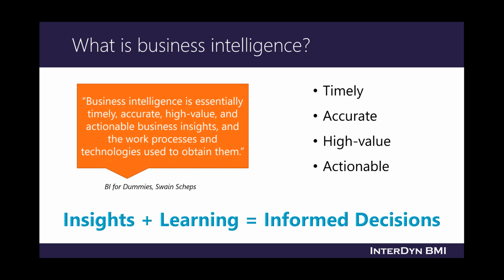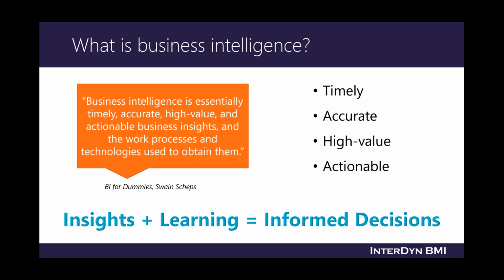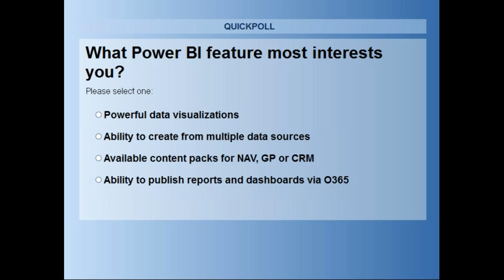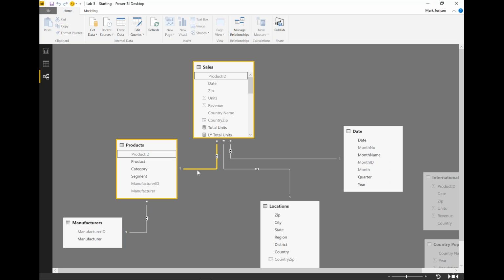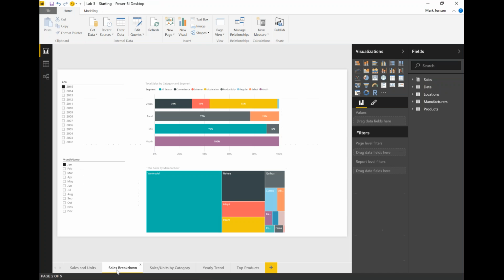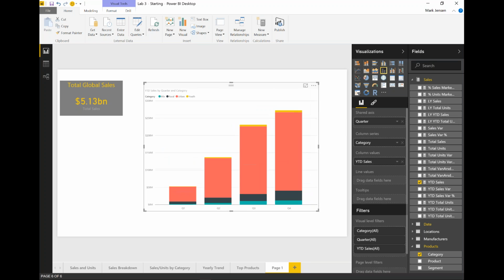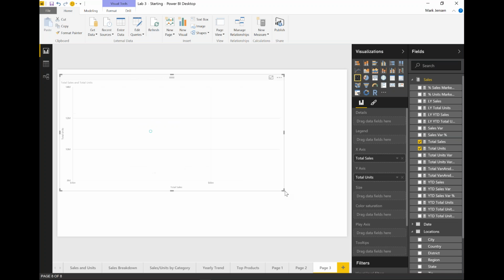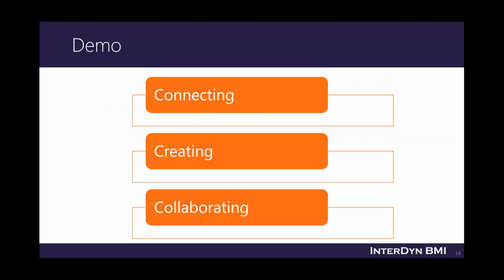Report Like A Rock Star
In this webinar we will introduce you to Microsoft Power BI and show you how to create reports, dashboards and data visualizations which will cause any rock star to turn their head. Come learn how you can become the reporting rock star within your organization.